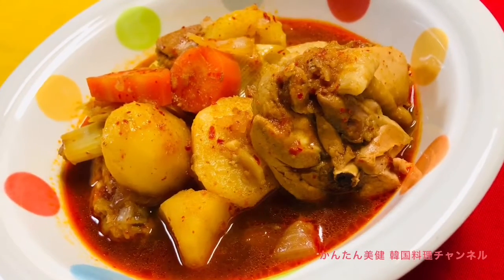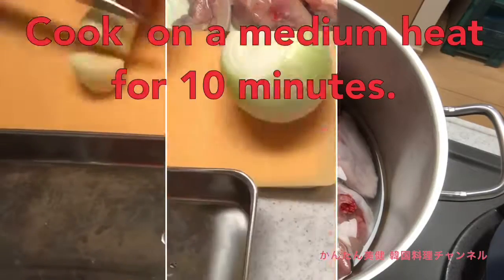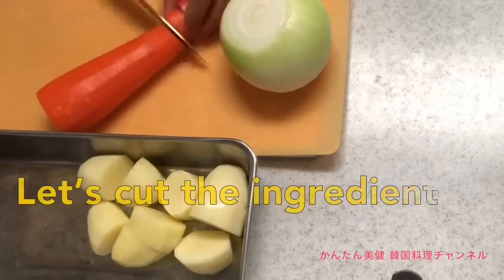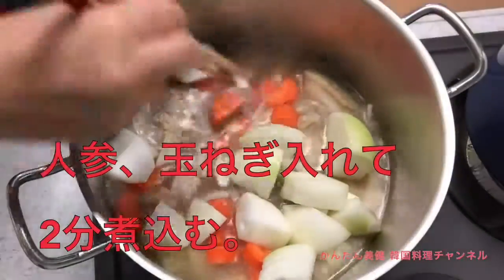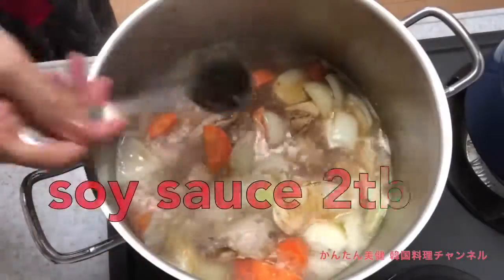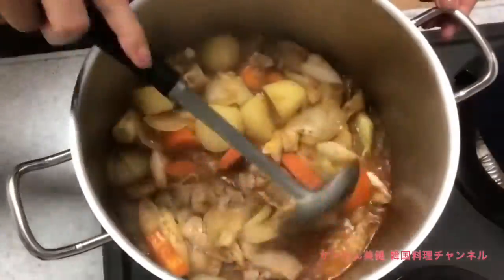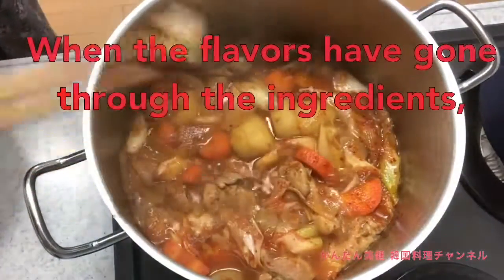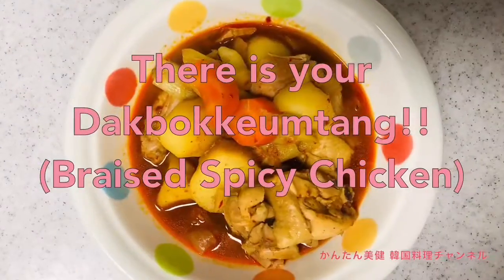【Braised Spicy Chicken(Dakbokkeumtang)】recipe❤️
💛Ingredients💛

700g chicken
3 potatoes
1 carrot
1 onion
1 green onions
Water 800mL
sugar 3tbsp
Minced garlic 1tbsp
Dark soy sauce 2tbsp
red pepper flakes 1〜2tbs